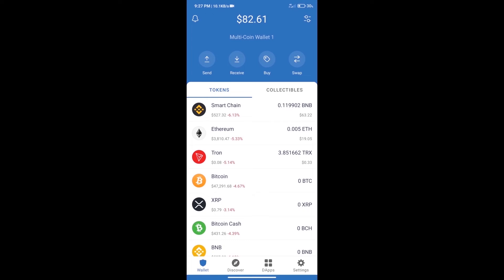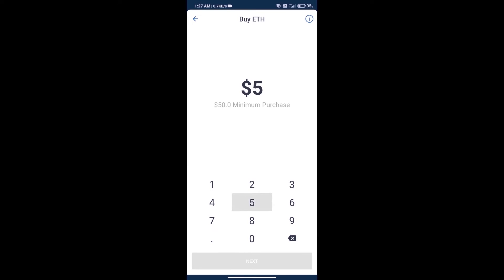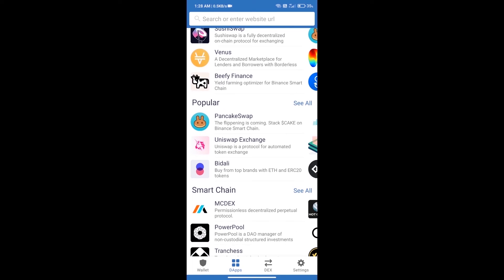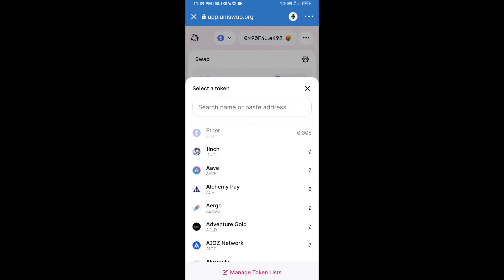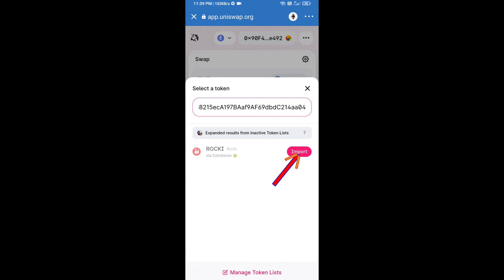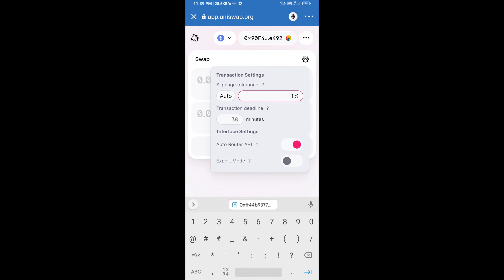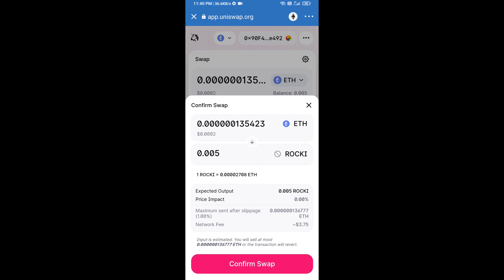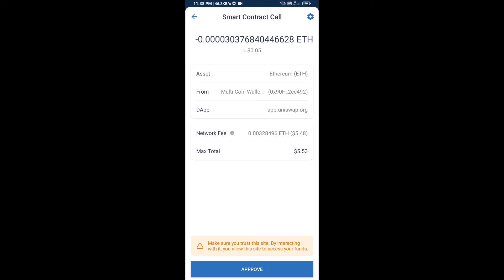How to Buy Rocki Token (ROCKI) Using UniSwap On Trust Wallet